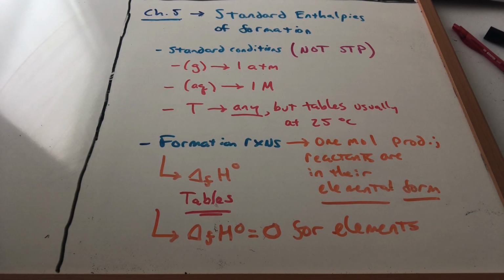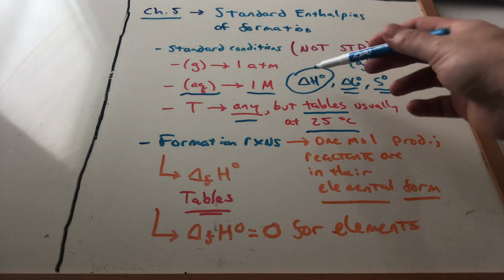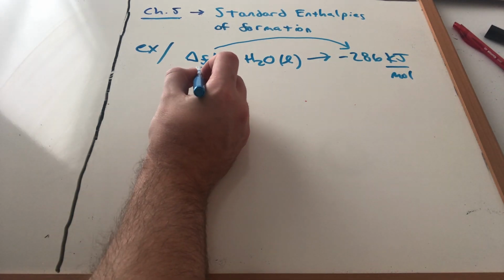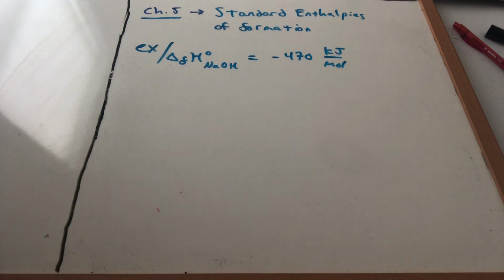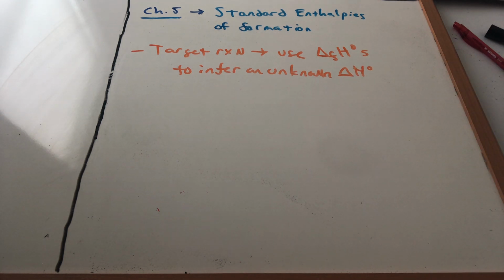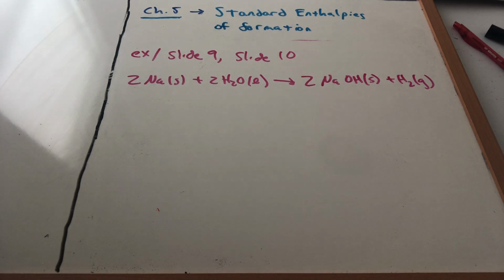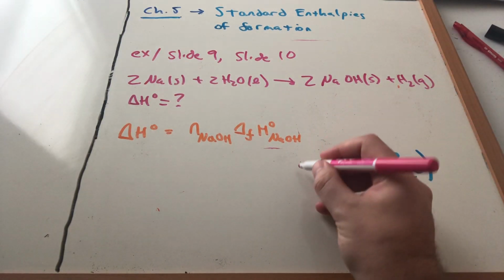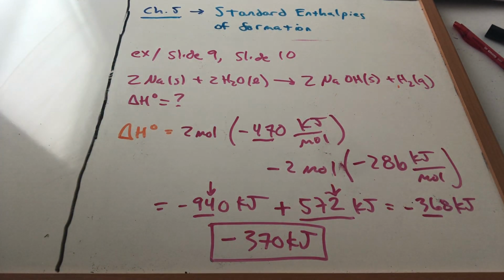Standard Enthalpy of Formation Problems